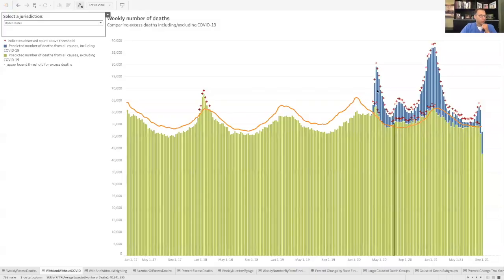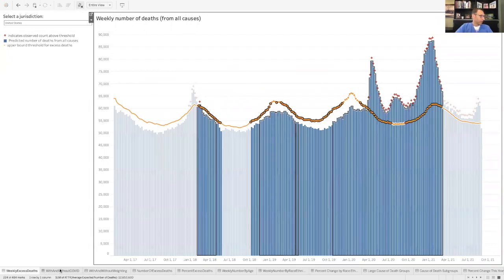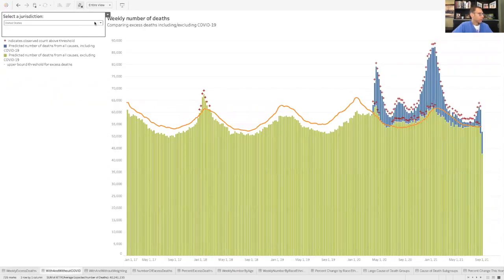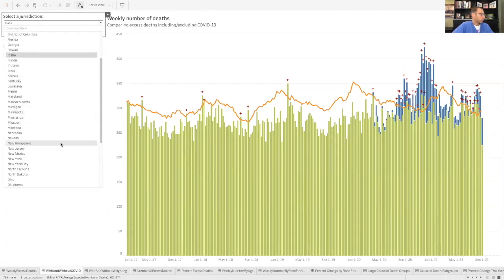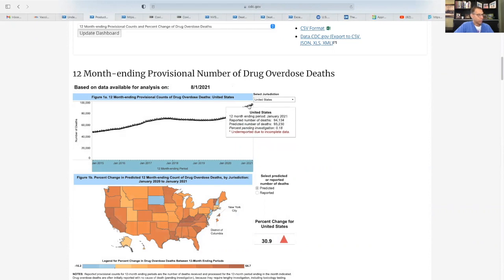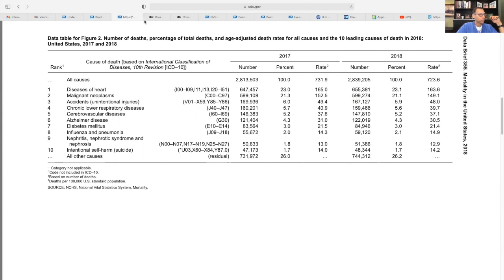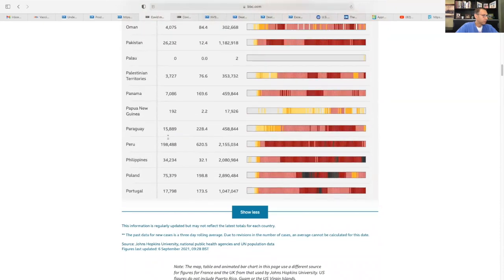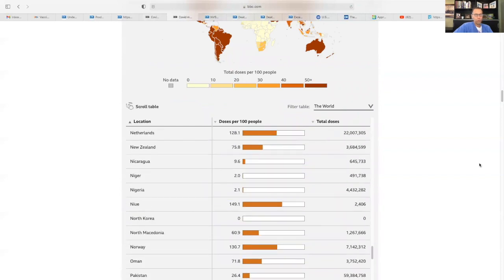Has Covid increased the total death rate in US? Updated review.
Updated analysis of the total death rate in the US & quick review of worldwide death rates vs vaccination rates.